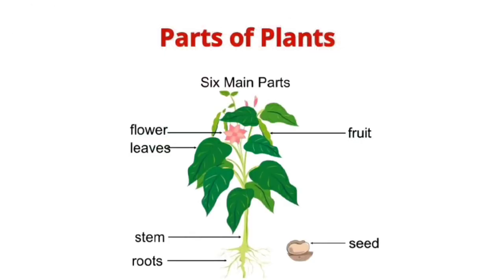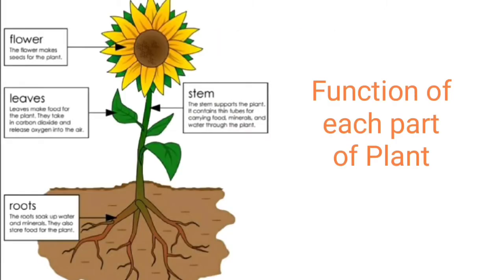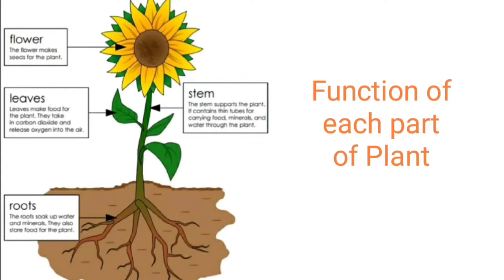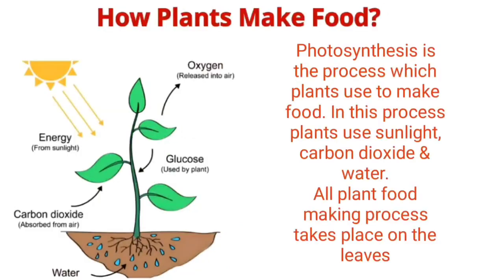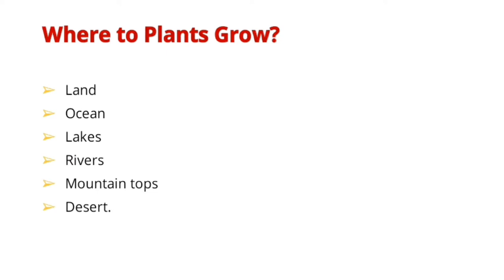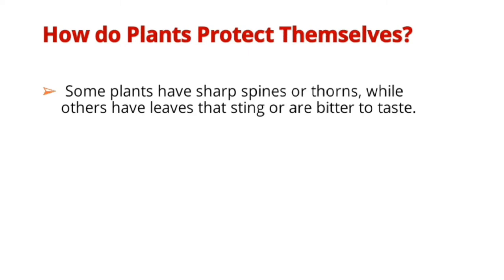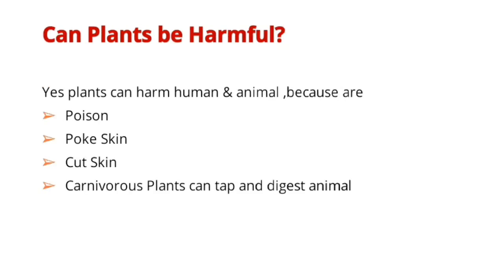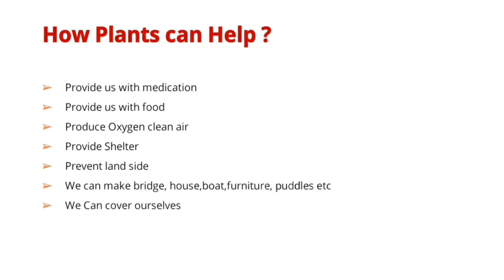All about Plants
My main aim in creating this video was for kids craft work,motivation, education,build bonding between kids & parents through team work of exchanging knowledge, encourage kids that any one can became smarter just by practicing  skills,build independence learning skills in any kid,make learning fun as well as easy.

All kids are gifted to learn,all kids can become smarter

All these kids needs is key 🔑  of practice ,investment of their personal time⏳ & patients of their results,in return enjoy its reward gift 🎁 for lifetime.

" Even a zero can become a hero "